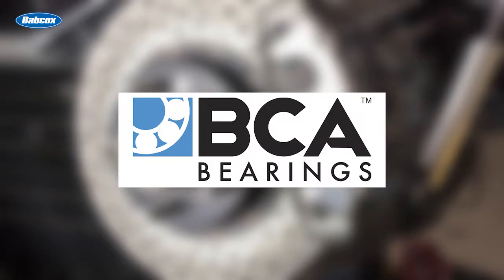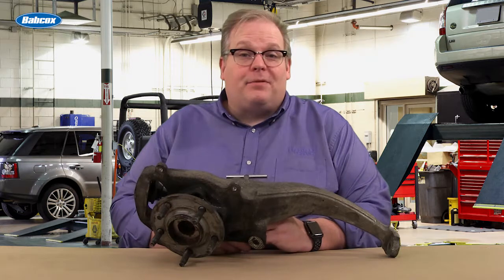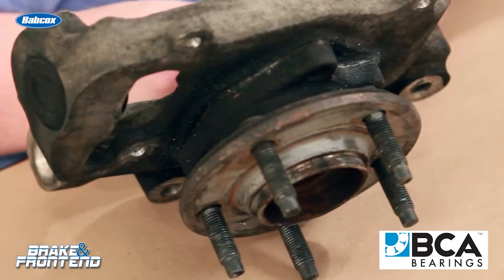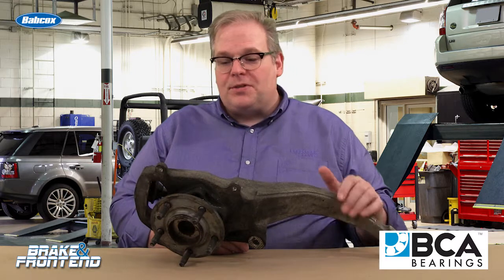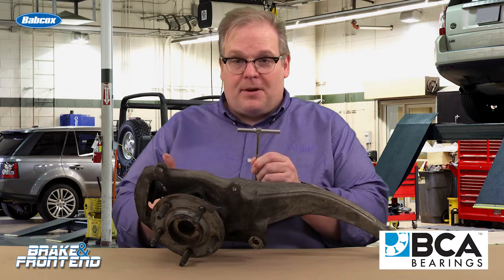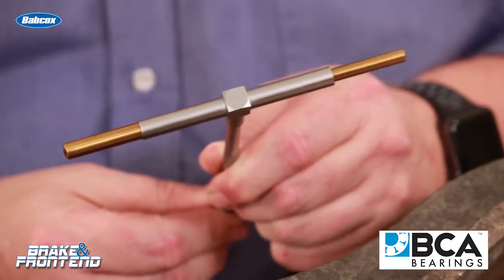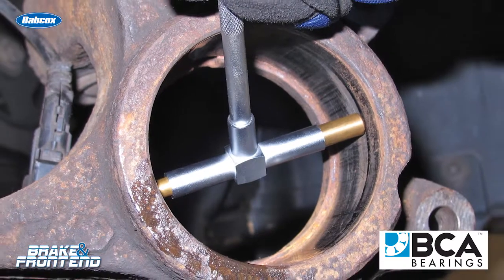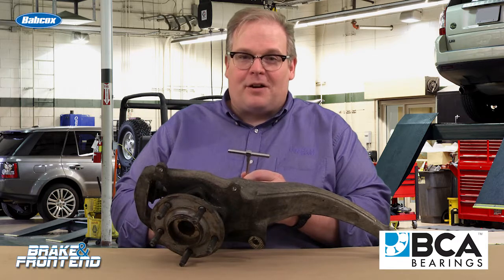Can a Damaged Knuckle Result in Knuckle Bore Distortion?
This video examines how to determine if a bent steering knuckle results in a distortion of the bore.